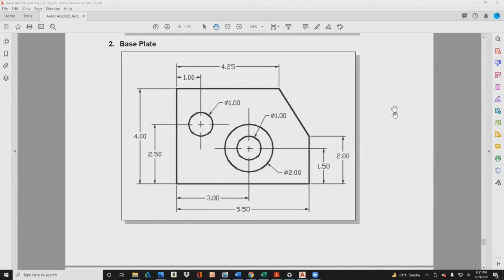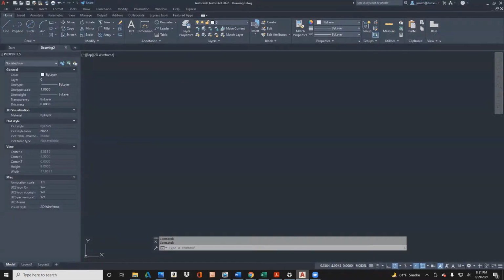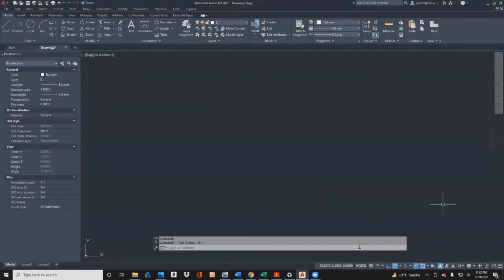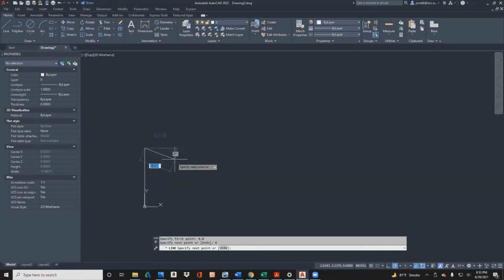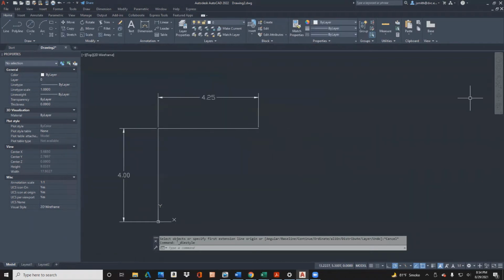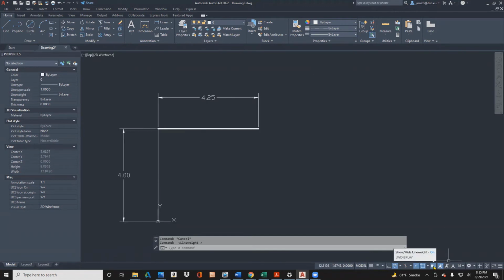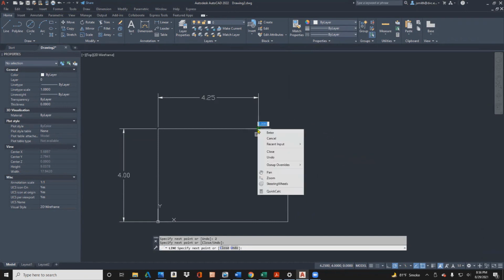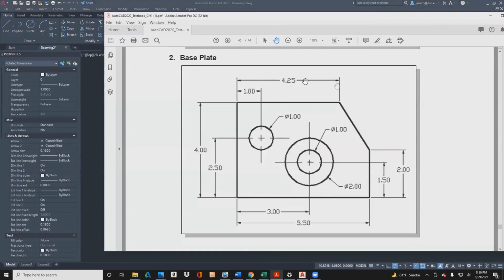Base Plate - Lesson1